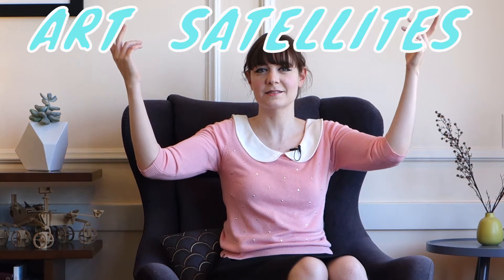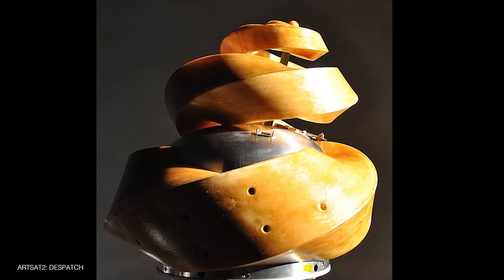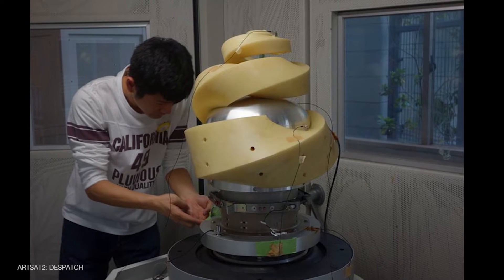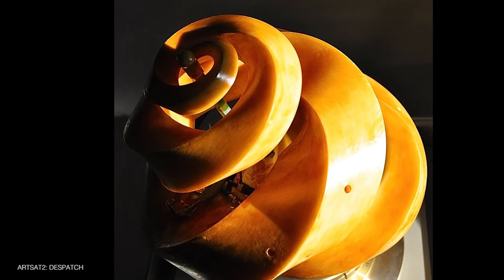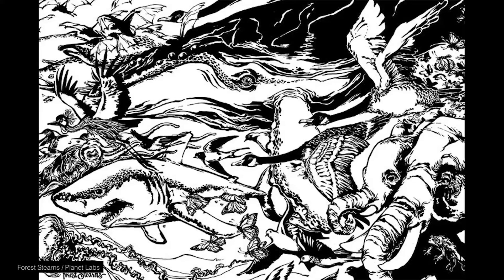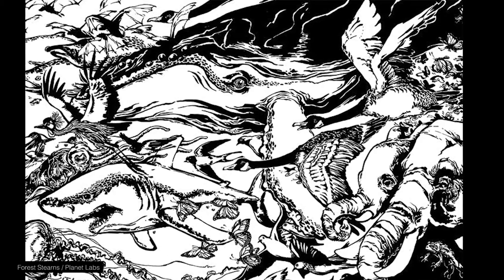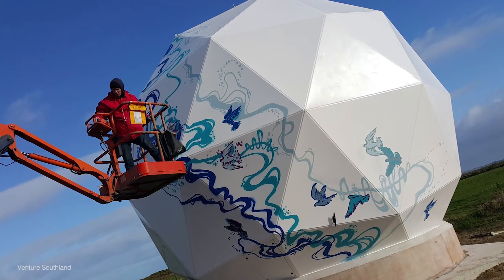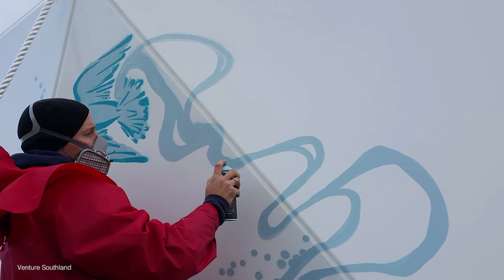Art Satellites!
Talking about art that has been sent out into outer space! Featuring Planet Labs and Artsat-2.

This video was made thanks to support from the awesome folks at TMRO - check them out

And grab my book about funny astronaut stories